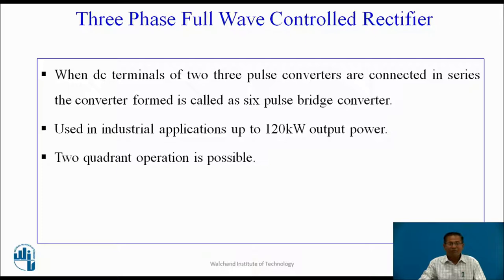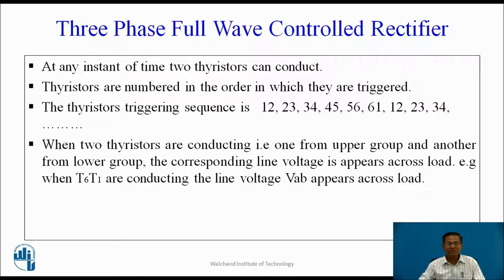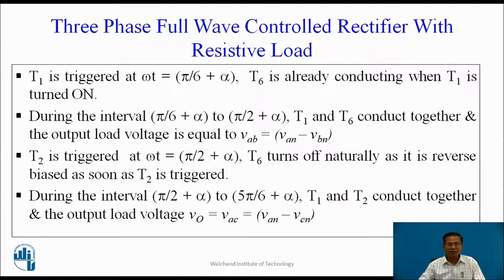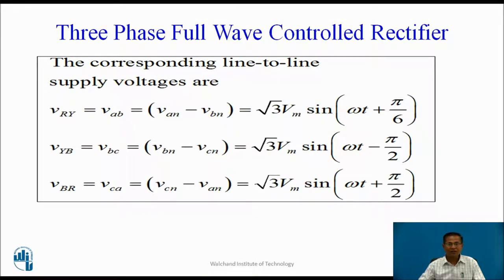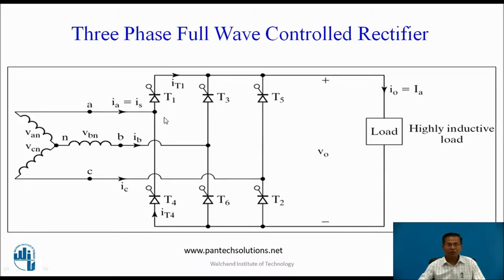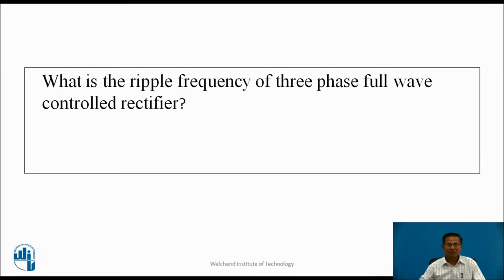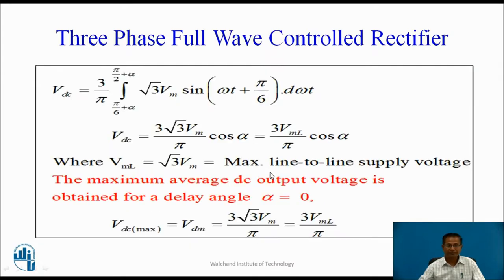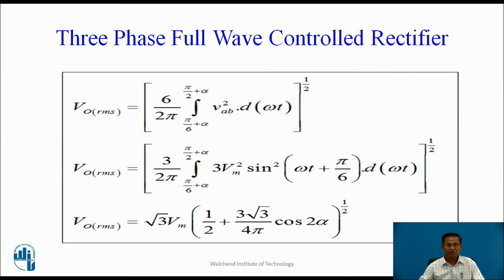Three Phase Fullwave Controlled Rectifier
Mr.S.C.Kalshetti
Assistant Professor,
Solapur